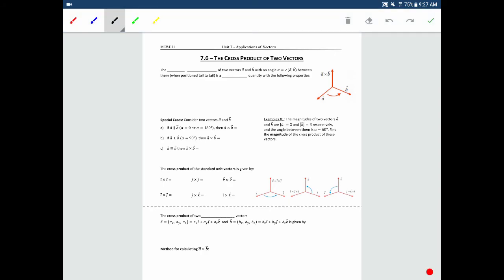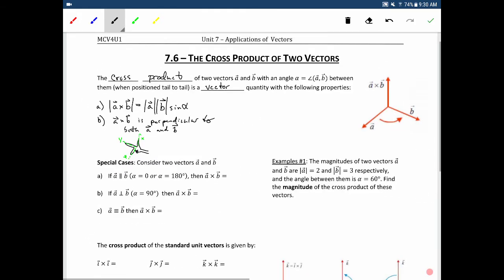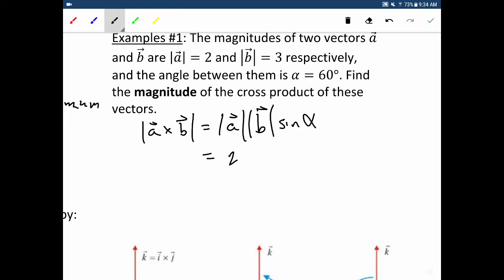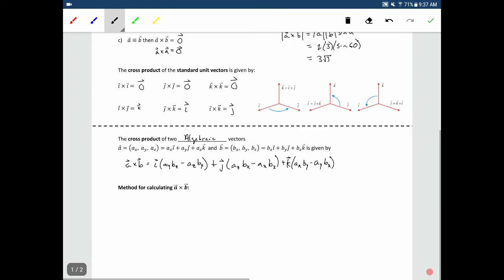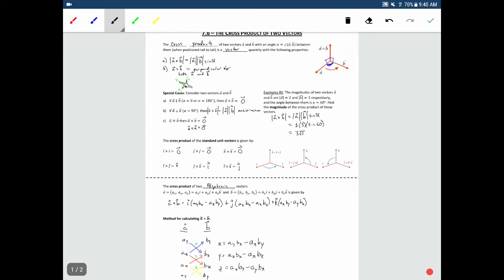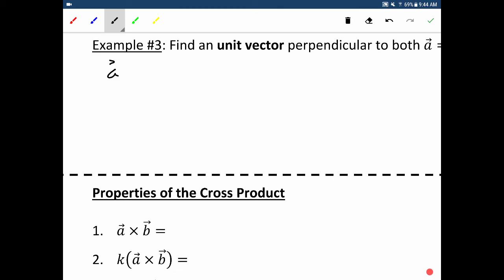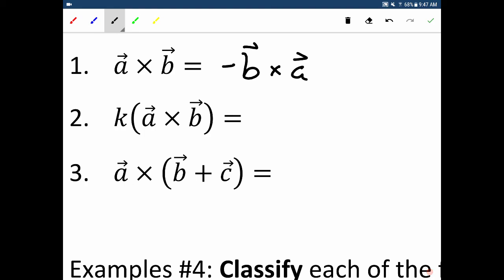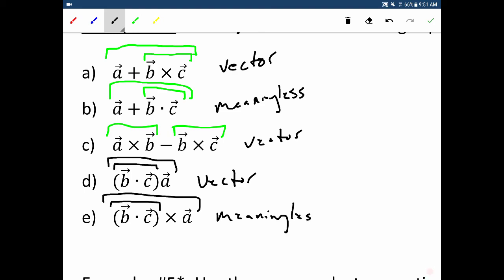7 6 Cross Product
Don't anger this product! It will become very cross!